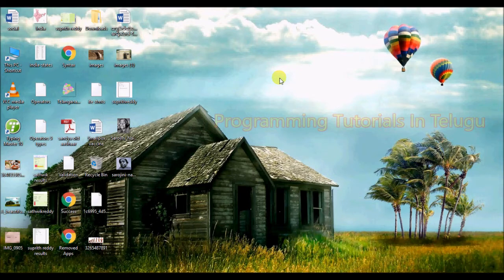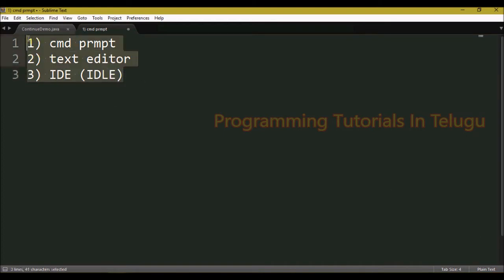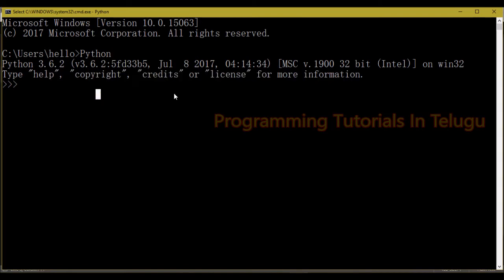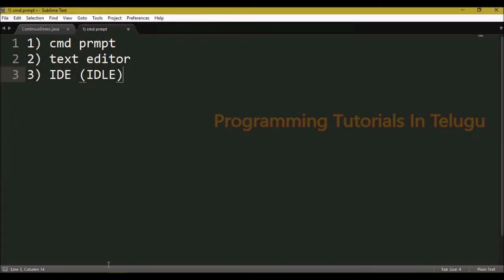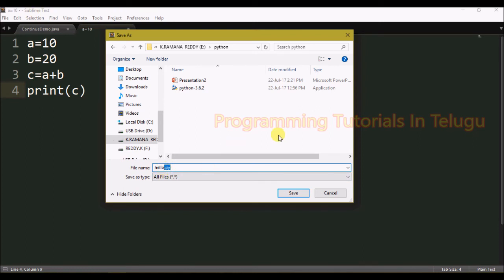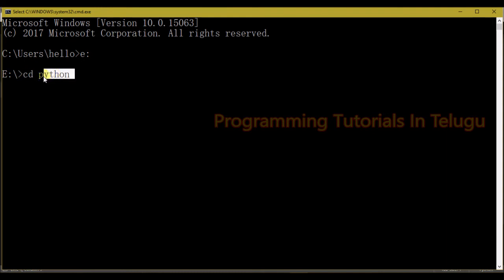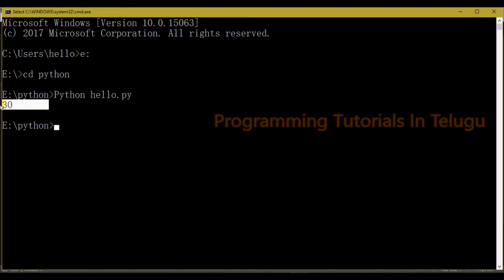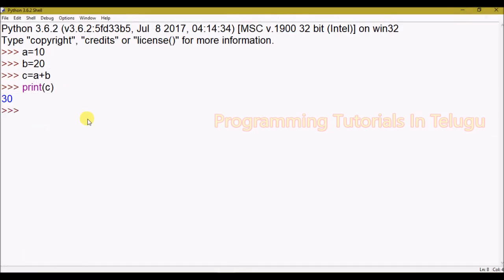Different ways to execute Python Programs in Telugu